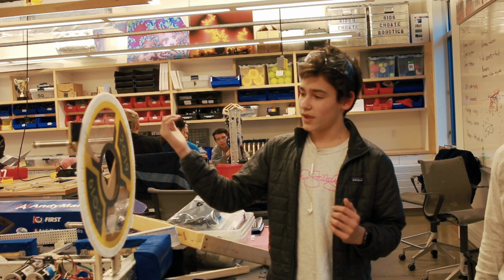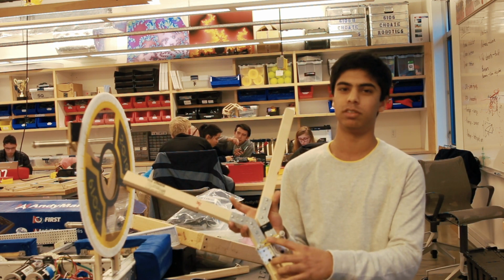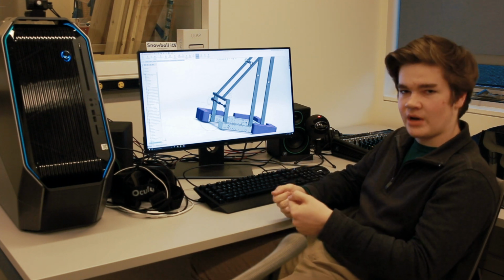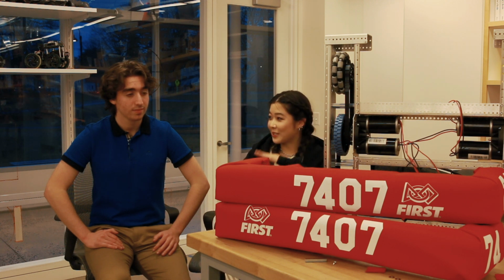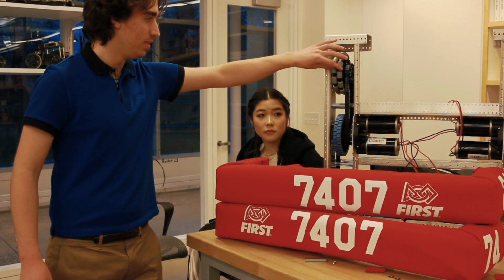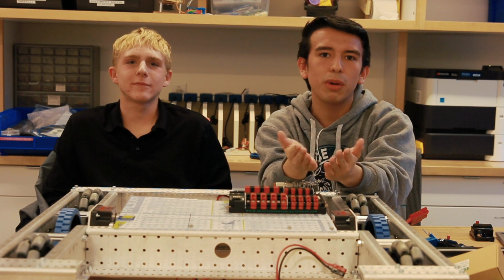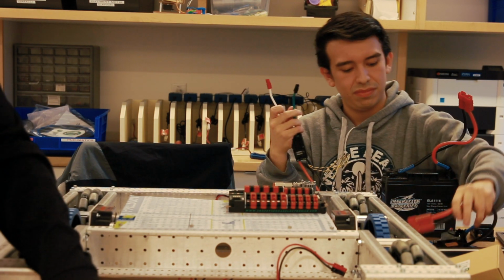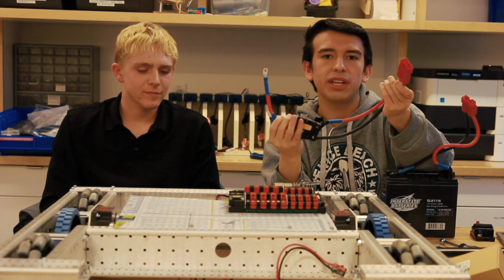FRC 2019 Week Two Update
Watch along as each of our sub-teams runs through what they've been up to over the past two weeks!